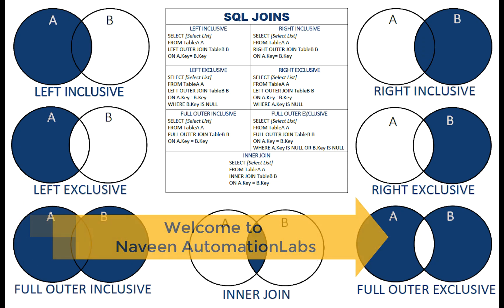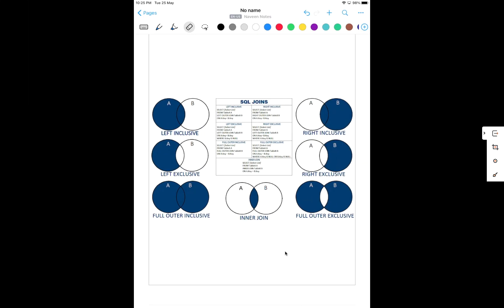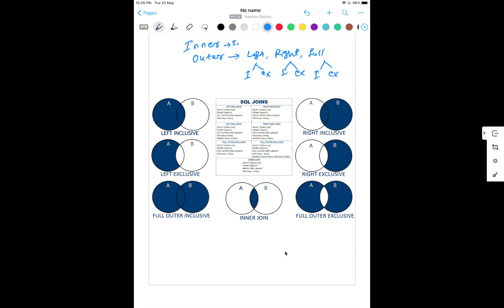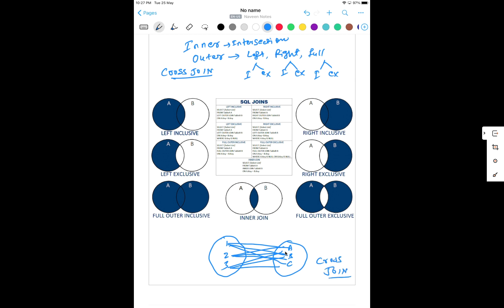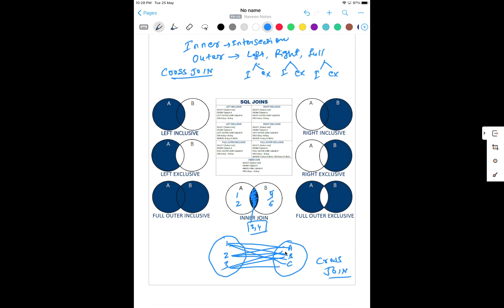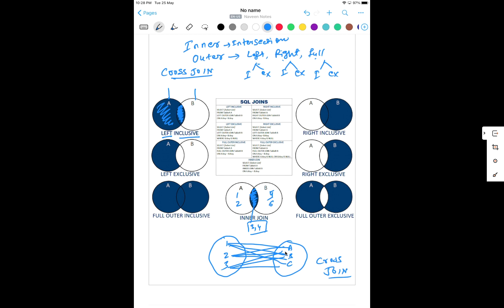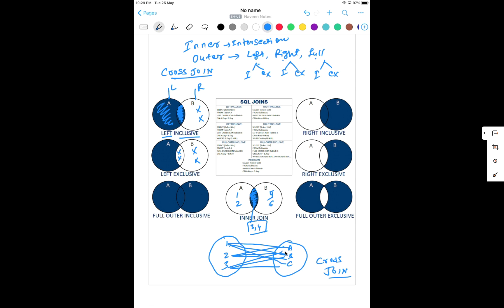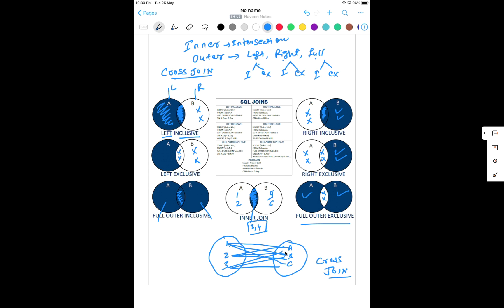#3 TYPES OF SQL JOINS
In this video, I have explained different types of SQL JOINS:

SQL JOINs Overview:
INNER JOIN
LEFT JOIN
OUTER JOIN
LEFT JOIN
RIGHT JOIN
FULL JOIN
CROSS JOIN

Naveen AutomationLabs Paid Courses:
Java & Selenium: